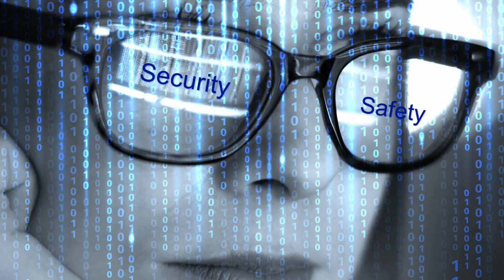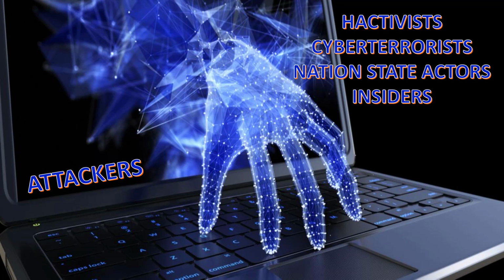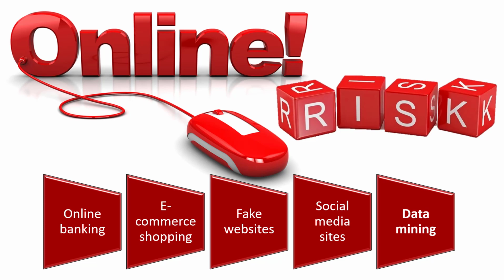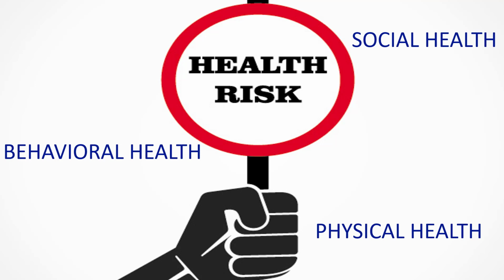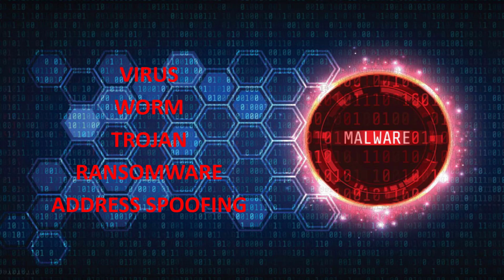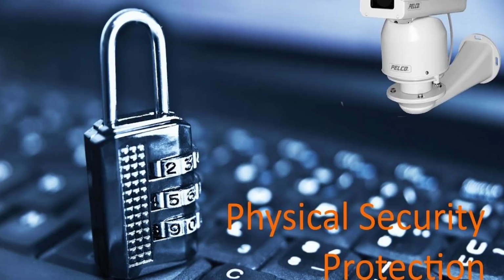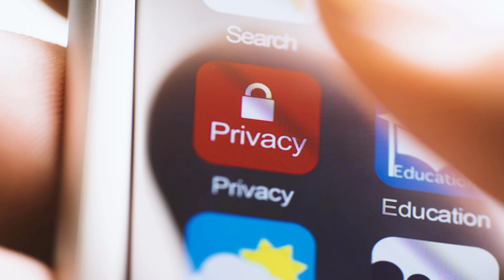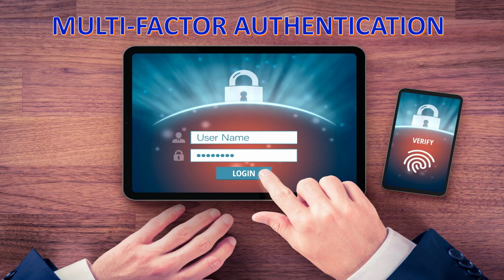Safety and Security with Our Digital Devices